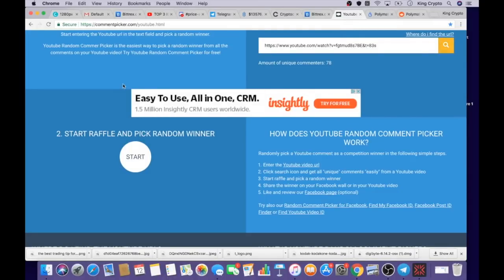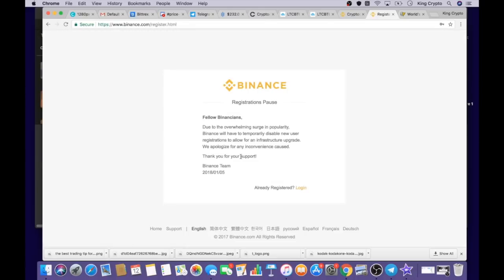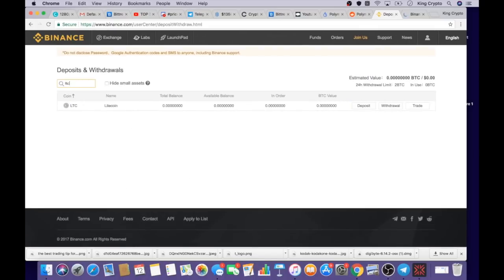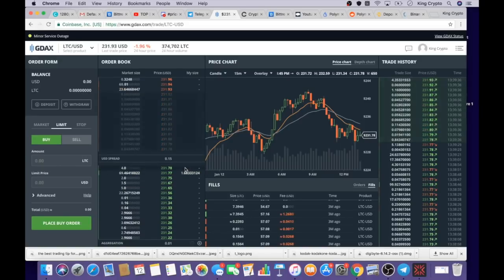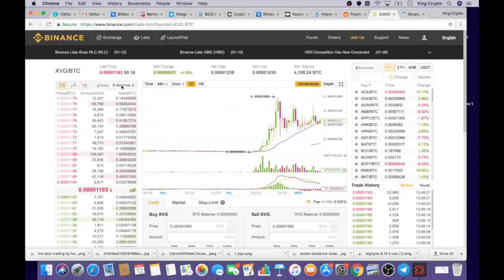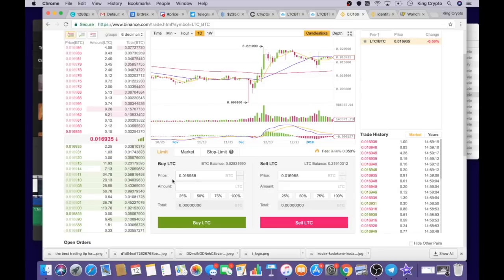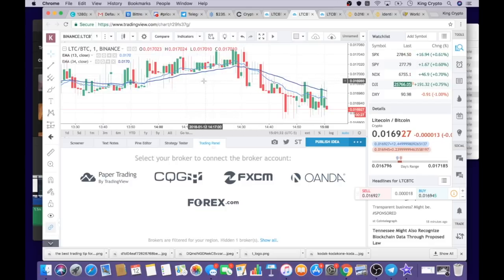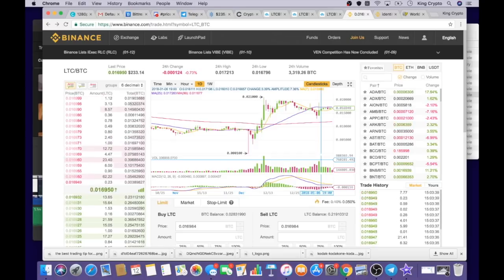Binance: A Full Tutorial For Beginners.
Binance is considered the top cryptocurrency exchange in the world, having added an astronomical 240,000 users in a matter of 1 HOUR. If you want to learn how to set it up, this is the video for you. Here I will show you how to get started and how to do beginner trades. Enjoy!

To win Free Litecoin:
2.) Comment, or ask a question with your Litecoin address at the bottom
3.) The more active you are on my channel, the higher your probability is of winning!!

Good Luck, Let's Get Cryptical :)

My videos (Such as this one) are my observations and opinions I formulated through research. Do not treat this video as explicit financial, investment or trading advice. You must do your own research when purchasing cryptocurrencies.**